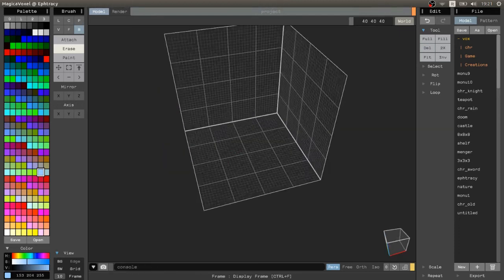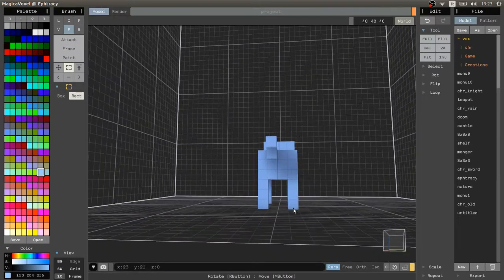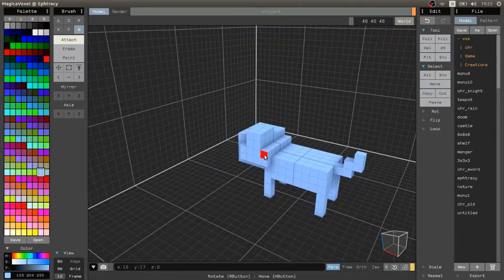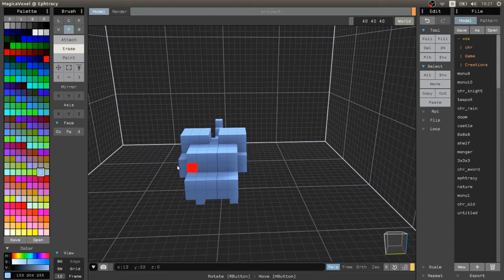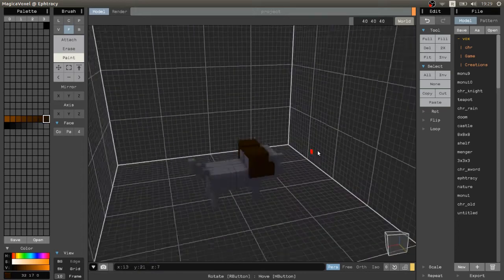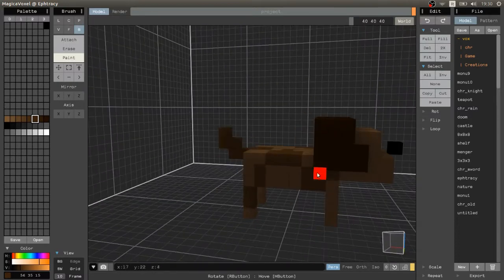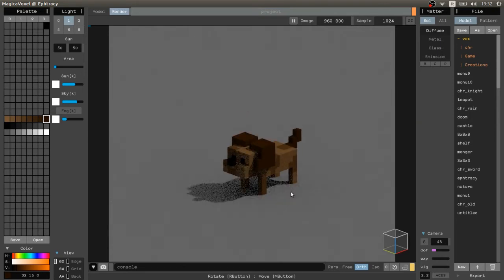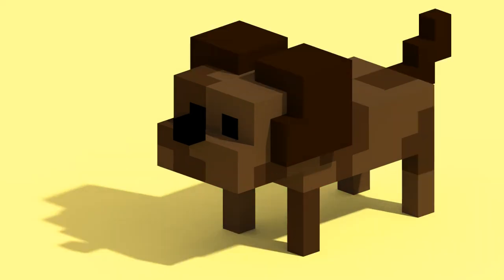Tips For Magicavoxel Beginners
Some tips for Magicavoxel
Created by Alex Voxel